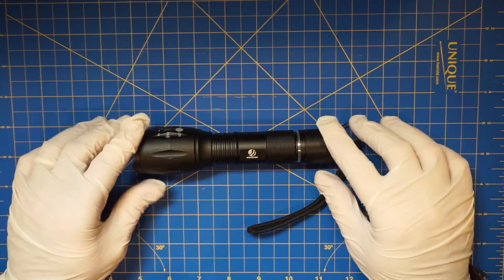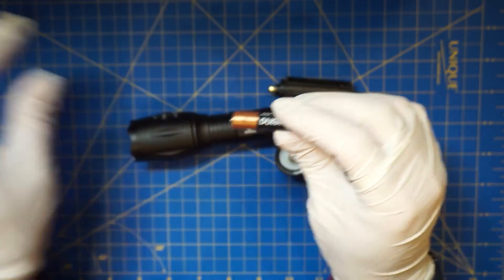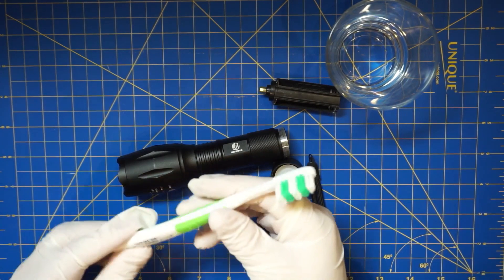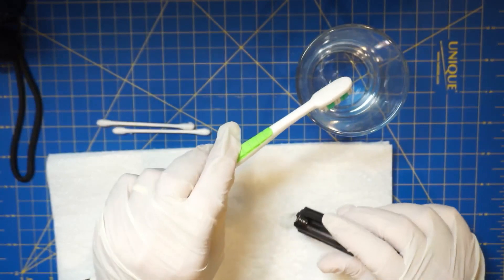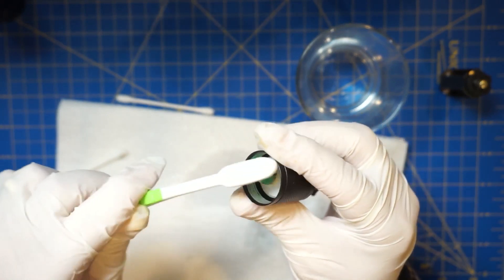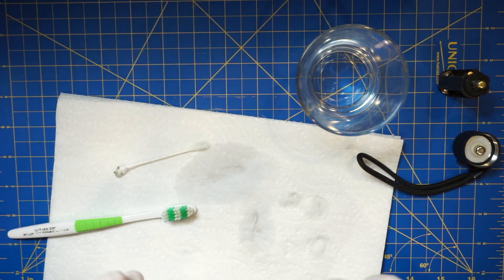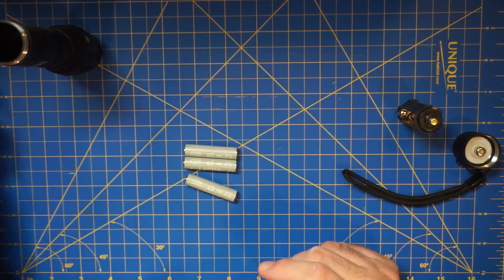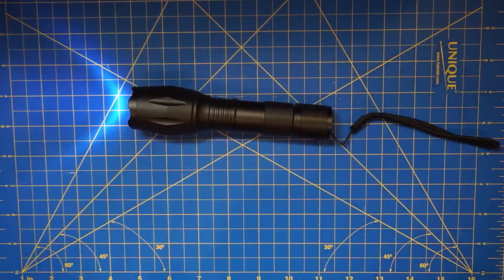Cleaning up battery corrosion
Here is how you can cleanup battery corrosion. In this instance, 3 alkaline batteries in a flashlight, left in a truck for the period of a few months, showed signs of corrosion in the battery compartment and terminals. There is an easy and safe way to clean it.